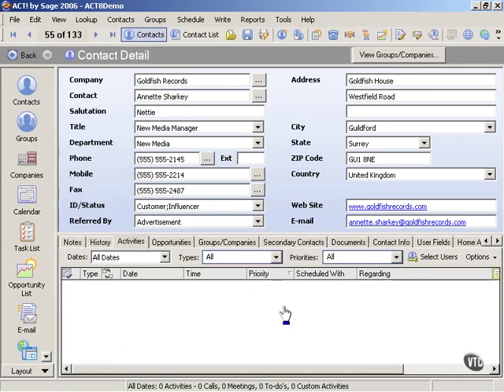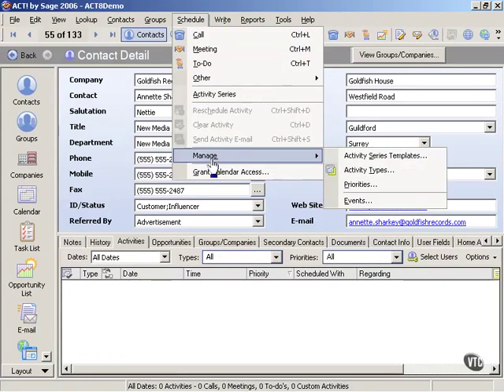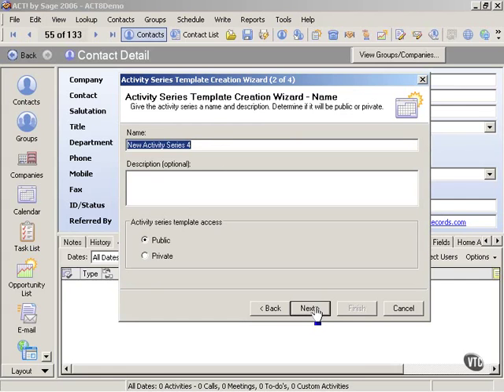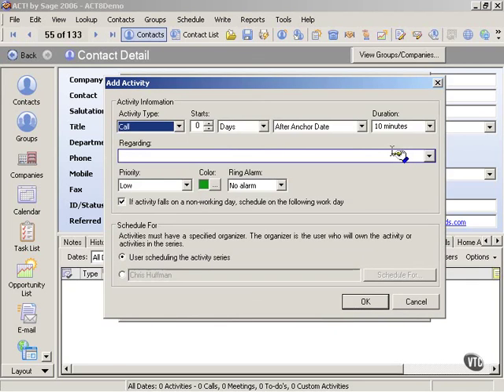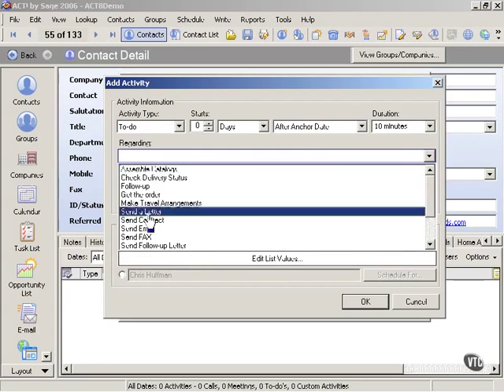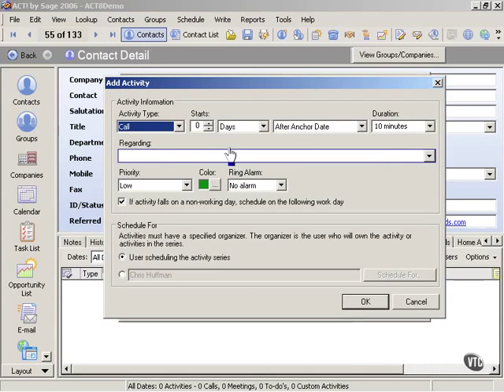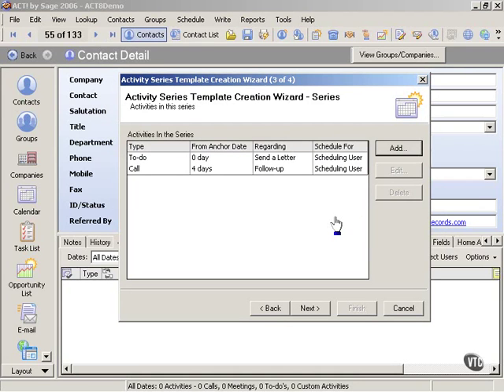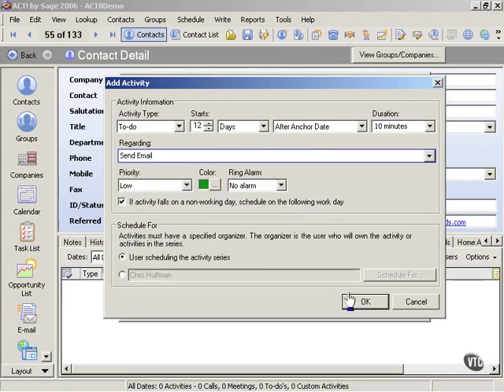22 Creating and Using an Activity Series pt 1